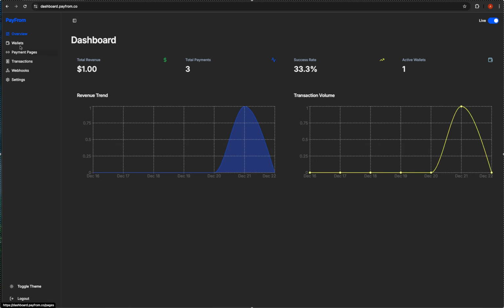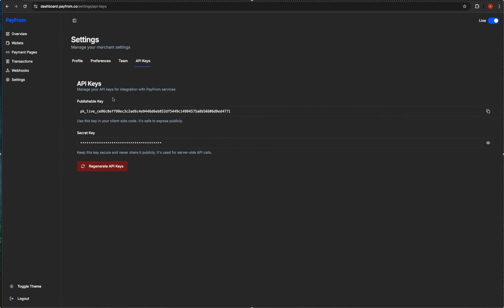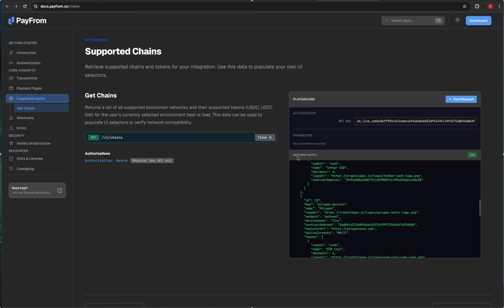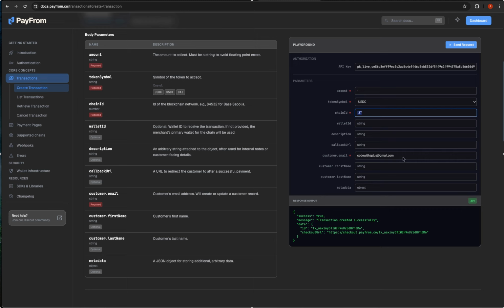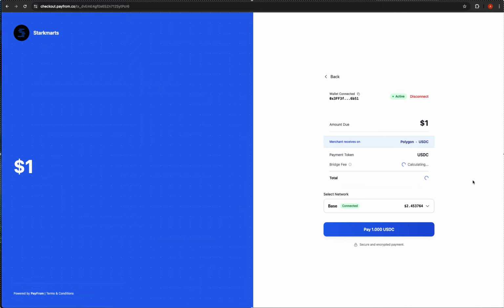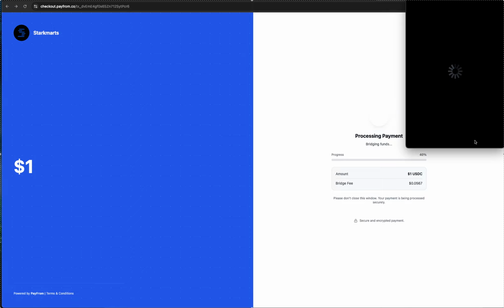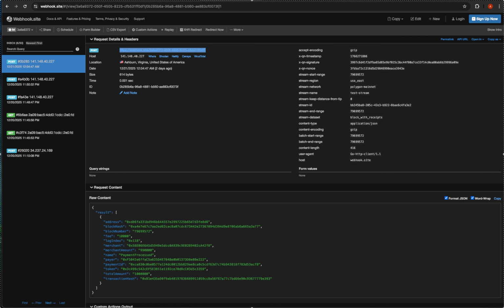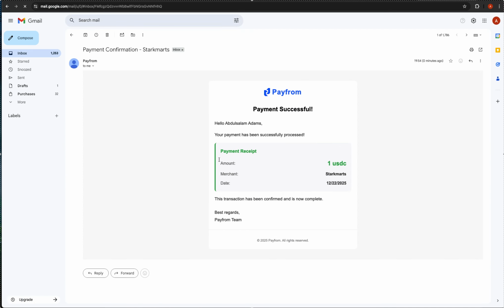Payfrom MVP demo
Demo for Payfrom mvp - a crypto payment gateway that enables merchants' customers pay from any chain and settle merchants on their preferred chain.